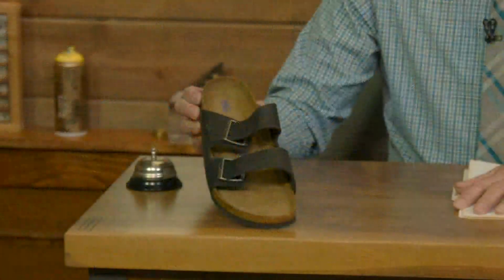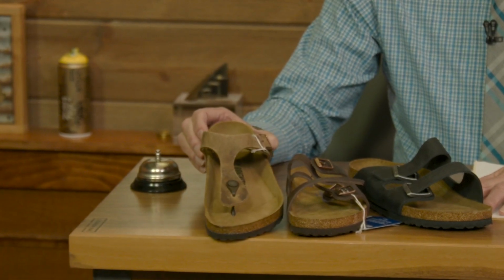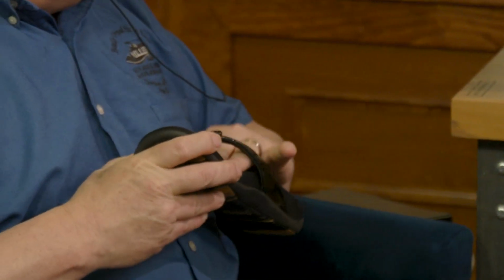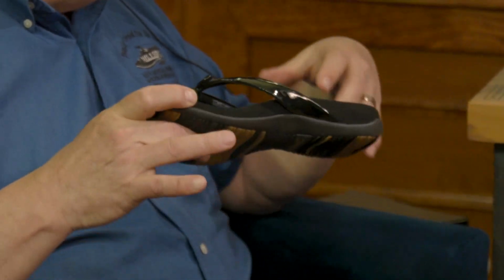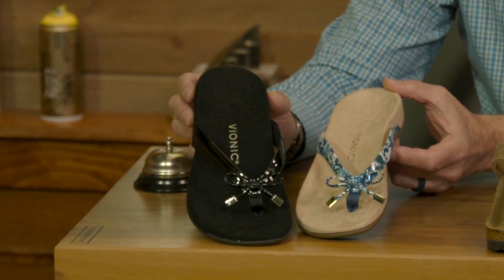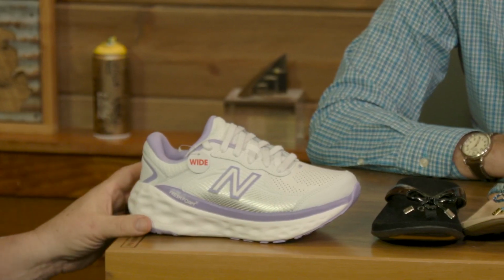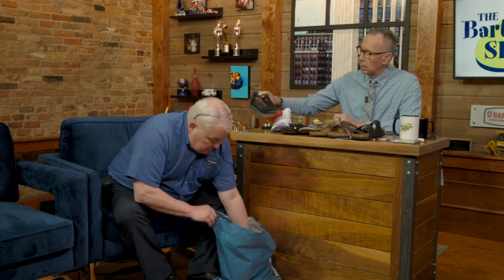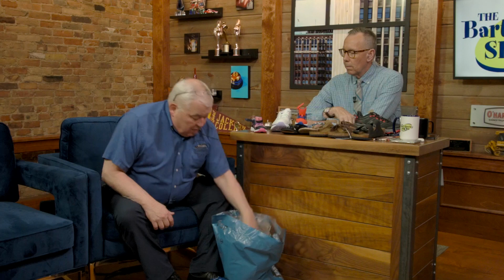County Exploring Old Prison for Farmers Market & Event Space